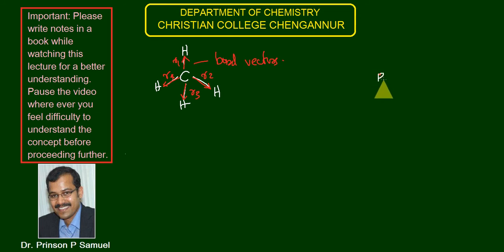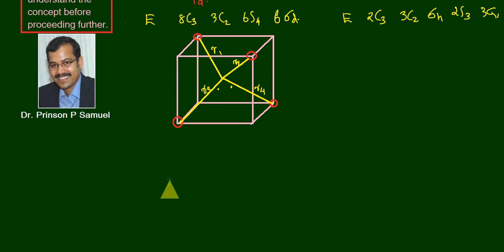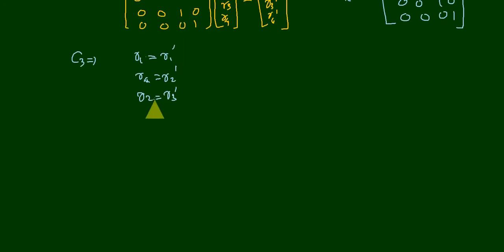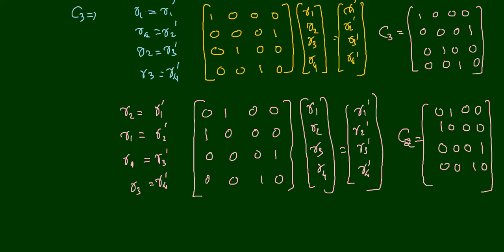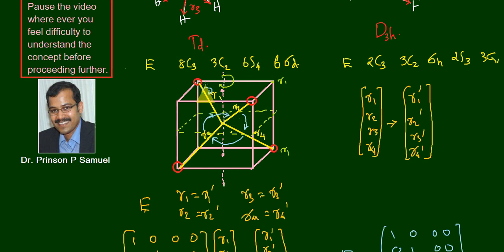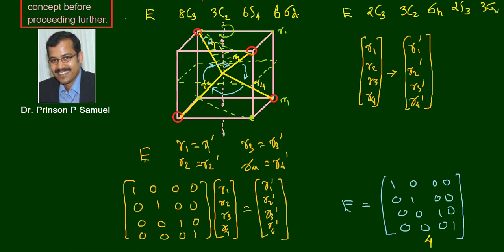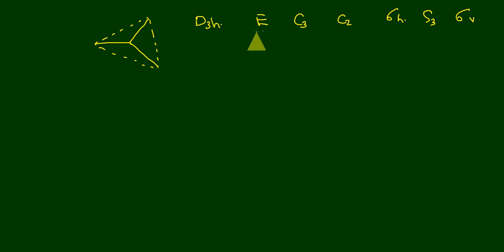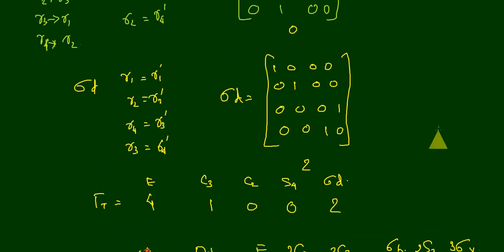Total characters corresponding to bond vectors | MSc Chemistry Sem 1 | University of Kerala